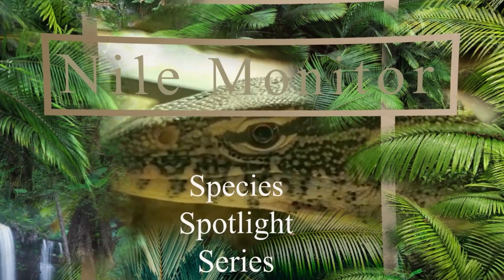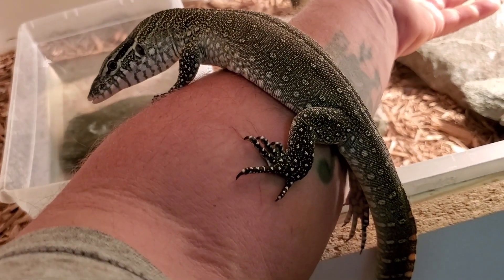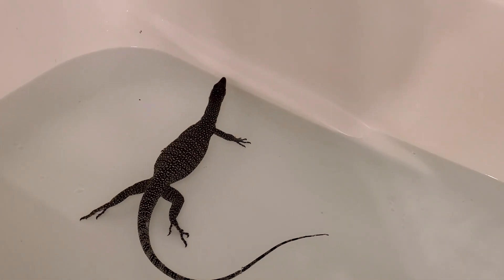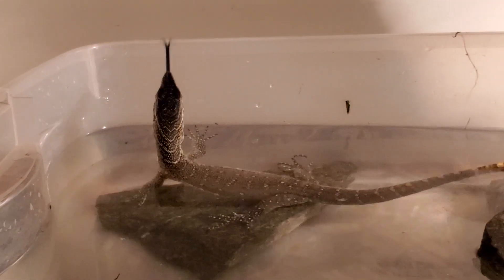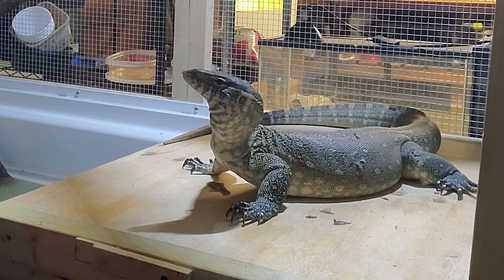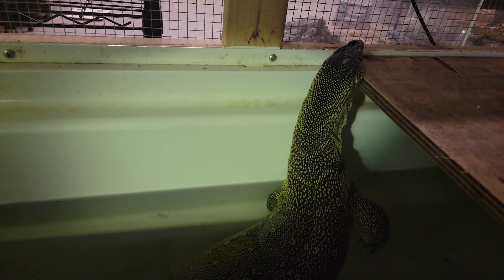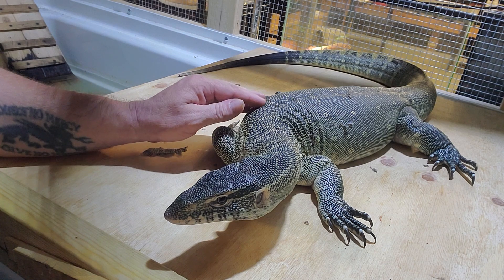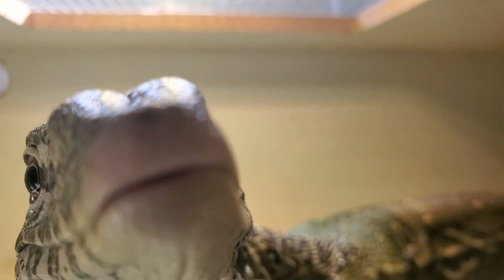🟡Nile Monitor Hatchlings & Growth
🟡 Species Spotlight Series; Nile Monitor, Ep 2 - Hatchlings
We talk about how easy nile monitors can be as hatchlings yet how quickly they and their requirements grow. There's many handling and husbandry considerations to give serious thought to prior to taking on a pet nile monitor and we talk about some of those issues here.